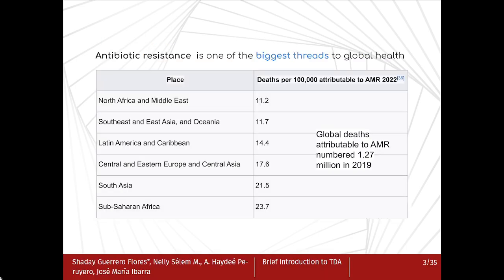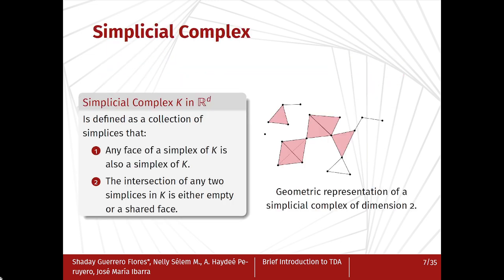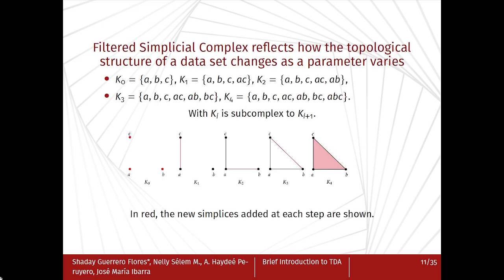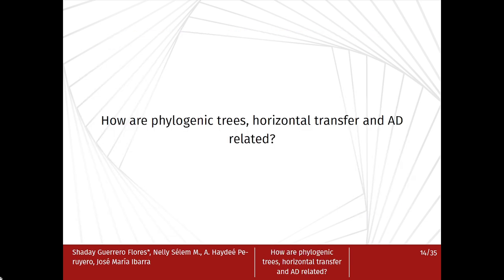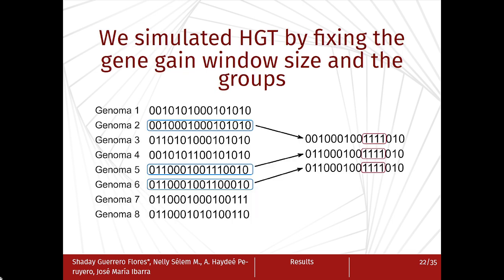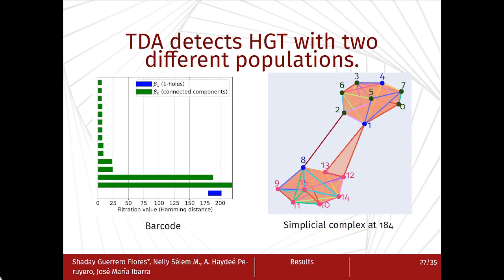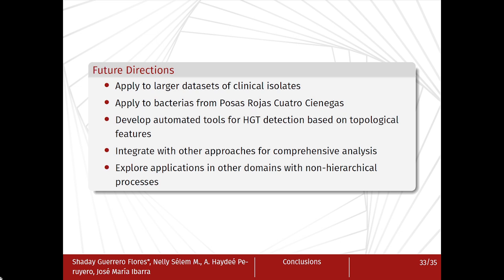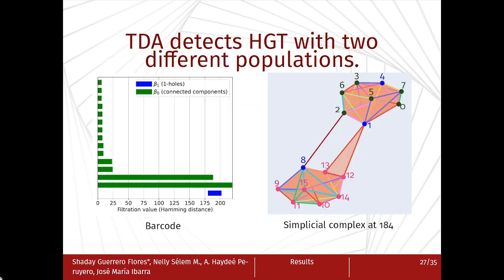Detecting Horizontal Gene Transfer in Clinical Resistomes... - Shaday Guerrero Flores - BiGEvo 2025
Detecting Horizontal Gene Transfer in Clinical Resistomes through Topological Data Analysis - Shaday Guerrero Flores - BiGEvo 2025